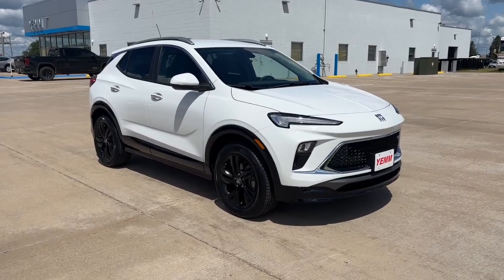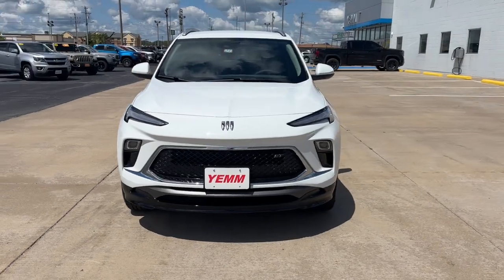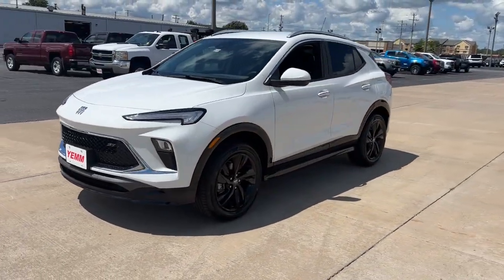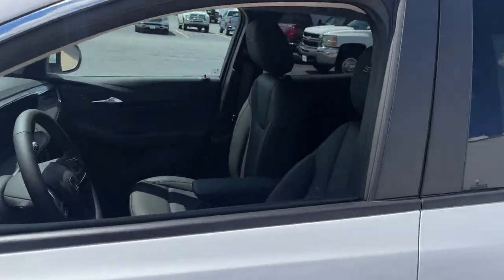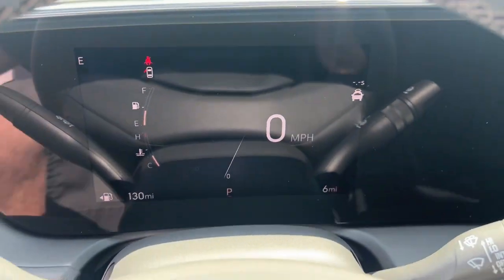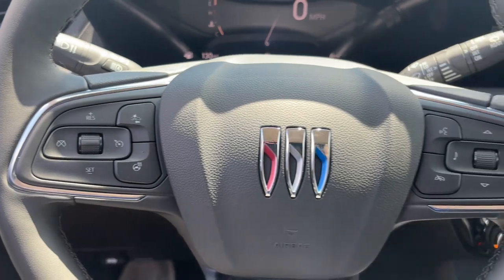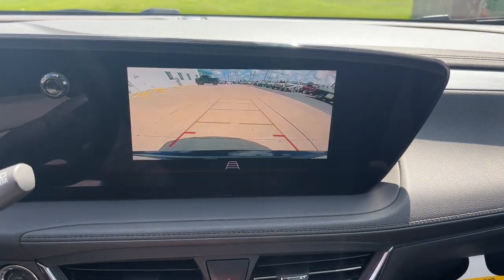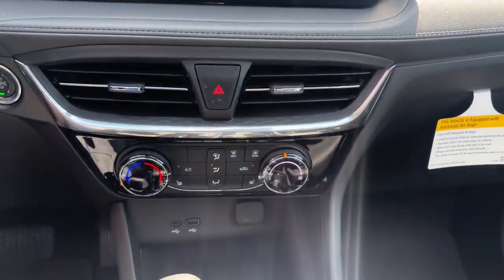2024 Buick Encore_GX Sport Touring Galesburg, Burlington, Peoria, Kewanee, Moline IL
New 2024 Buick Encore_GX Sport Touring available at Yemm Chevrolet Buick located in 2195 N. Henderson St, Galesburg, IL, 61401.
Stock#: 24387 - VIN#: KL4AMESLXRB186994

You will love the features of this   2024  BUICK Encore GX. The Encore's sleek styling, efficiency, power, and nimble handling makes navigating your world fun and luxurious. These are just some of the great options this vehicle comes with: Heated Steering Wheel
, Wireless Apple Carplay®/Android Auto®, Heated Driver Seat, Keyless Entry, Satellite Radio, Power Liftgate, Remote Engine Start, Premium Sound System, Heated Mirrors, Aluminum Wheels. Rediscover how much fun driving can be in the feature-rich Encore. Stop in to drive it today.